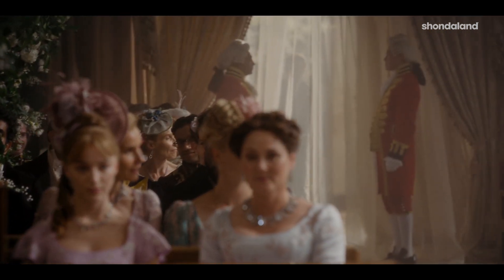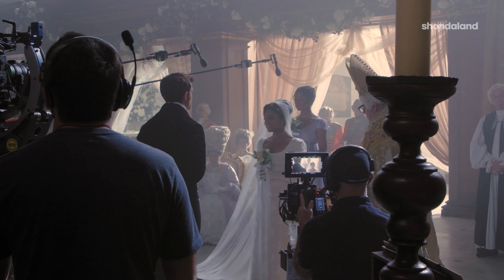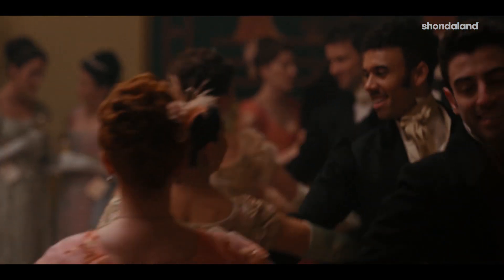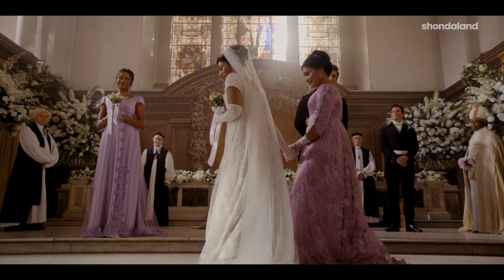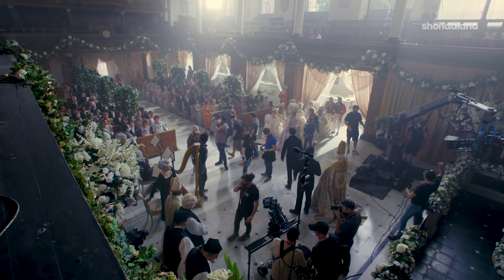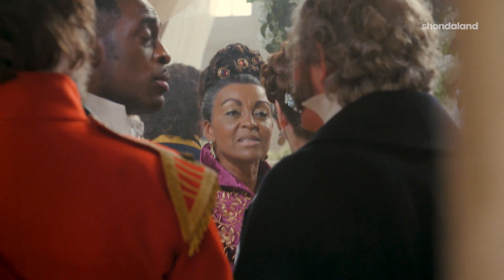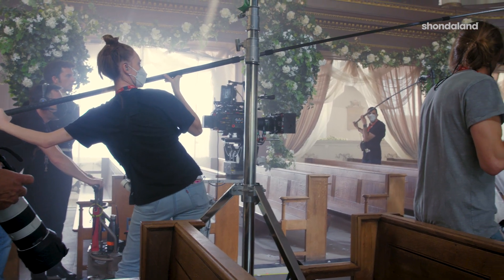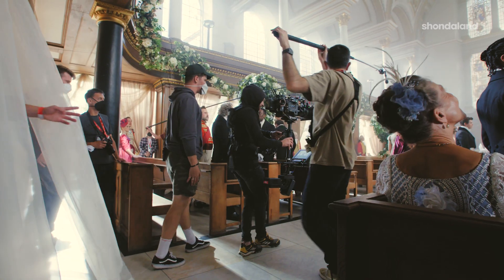Bridgerton Making A Scene: Sound and Music | Shondaland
Bridgerton's sound mixer and the music supervisor explain how Anthony and Edwina’s wedding scene sounds as flawless as it looks.

You are never alone in Shondaland. It’s where all the badasses live.